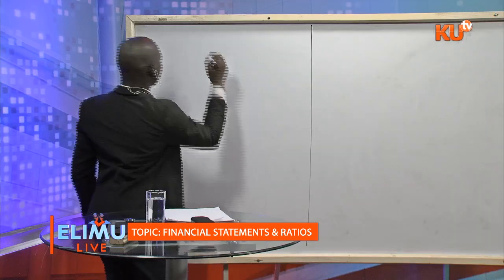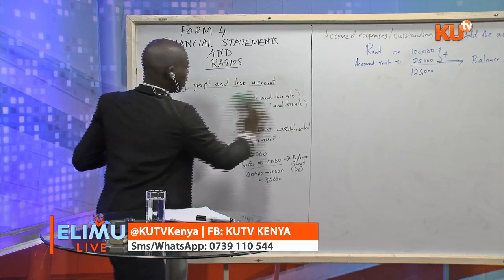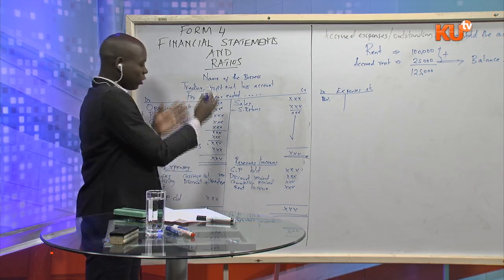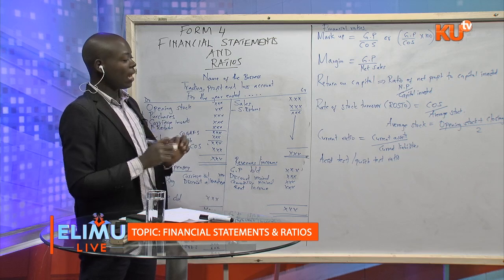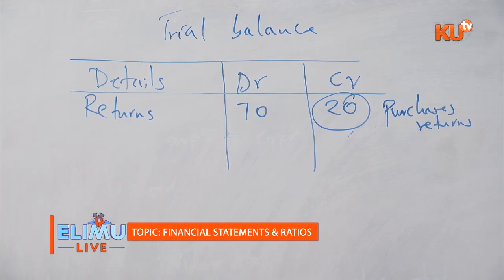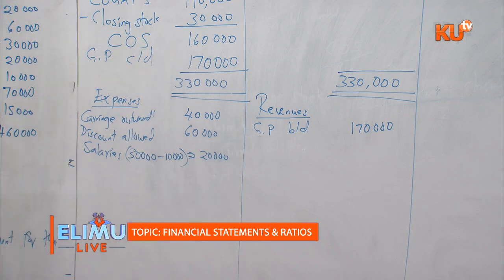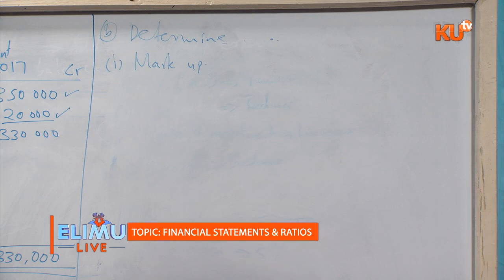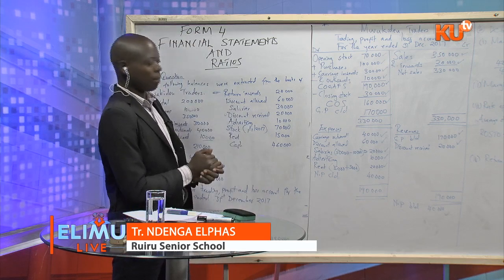BUSINESS STUDIES, FORM 4. TOPIC : FINANCIAL STATEMENTS & RATIOS 2. TR. ELPHAS NDENGA.